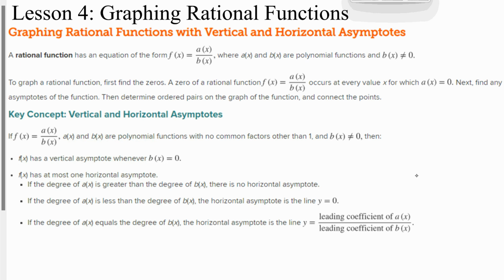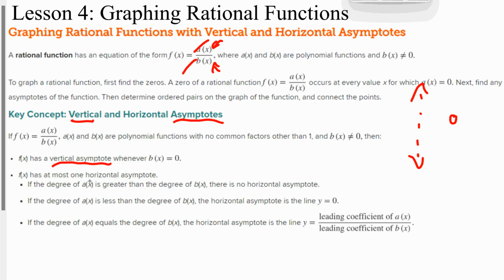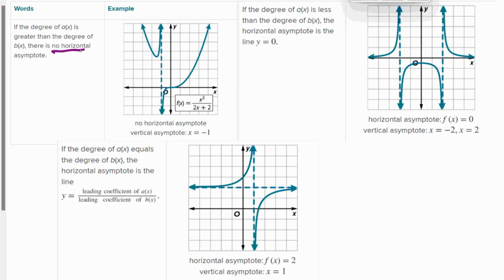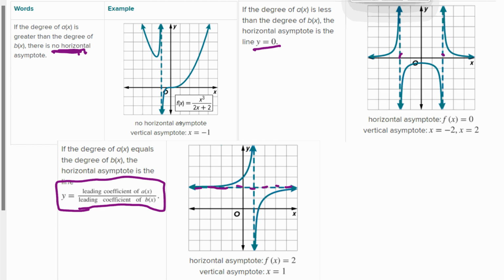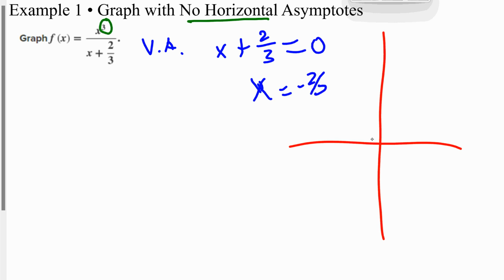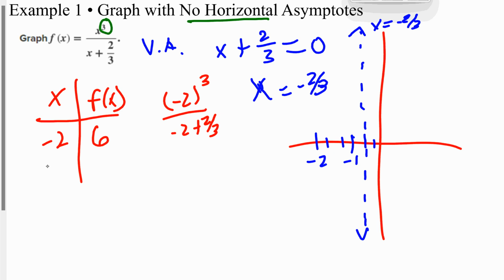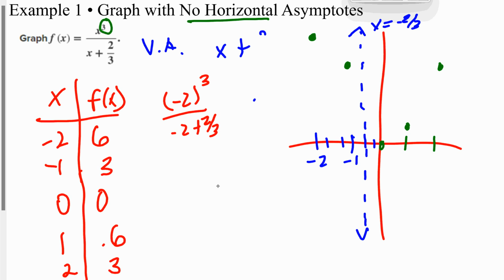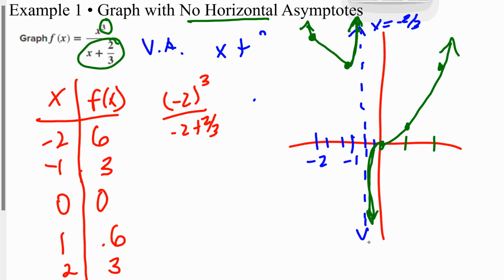Int III Ch. 7.4 Ex. 1 Graph with No Horizontal Asymptotes